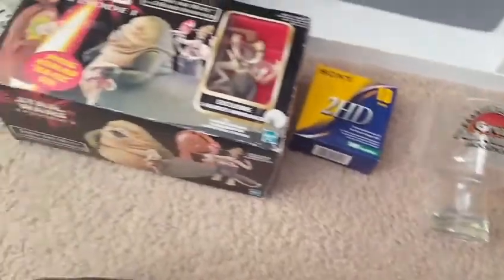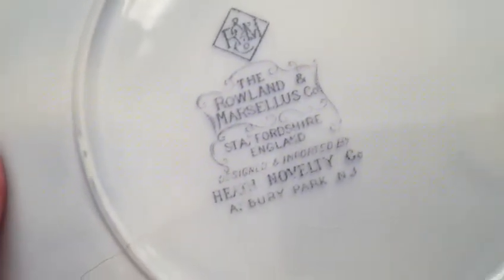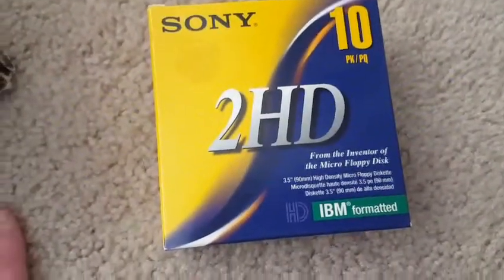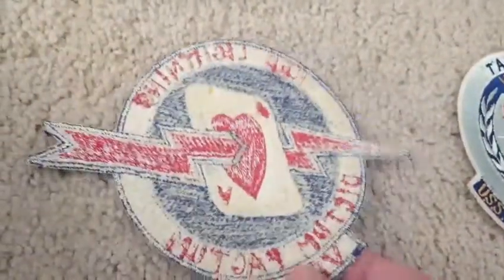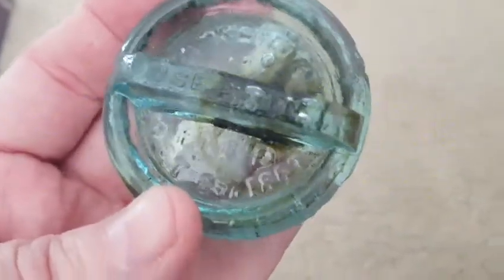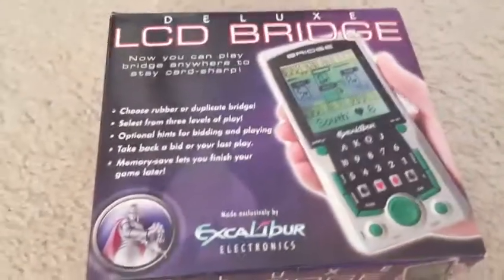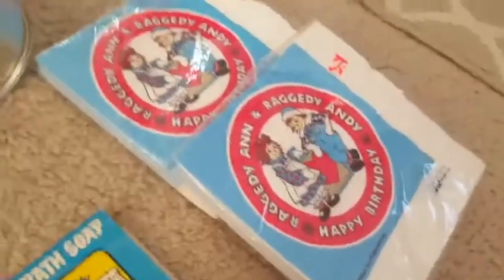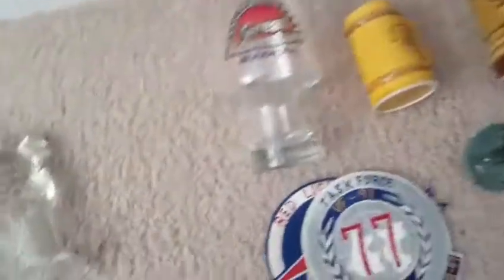2018 Spring Blue Claws Flea Market Finds In New Jersey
Shopping around the local flea market and what I found.